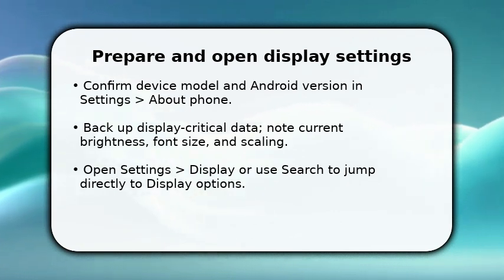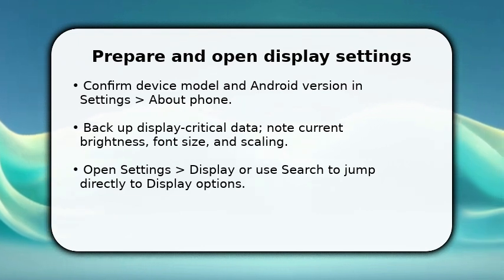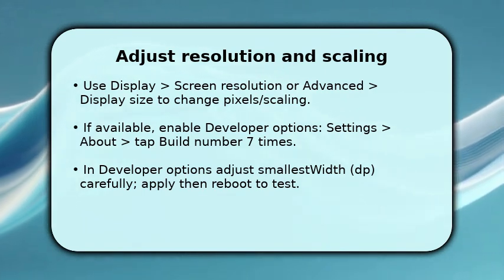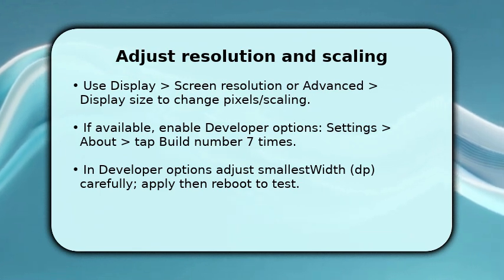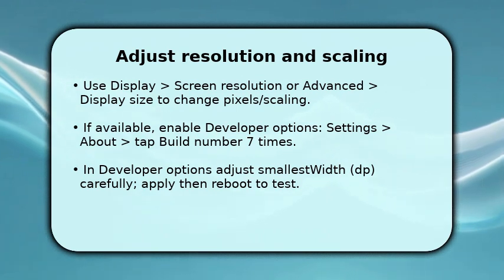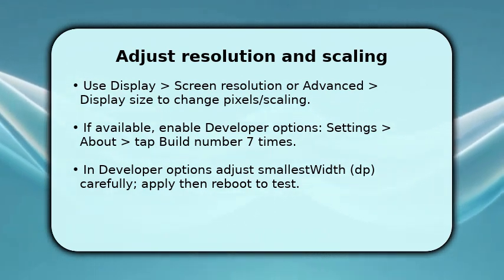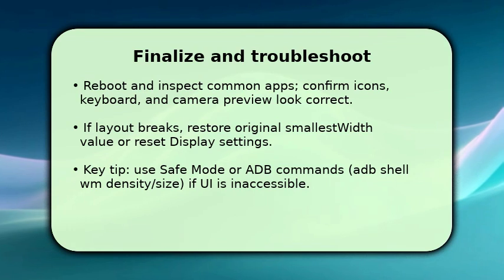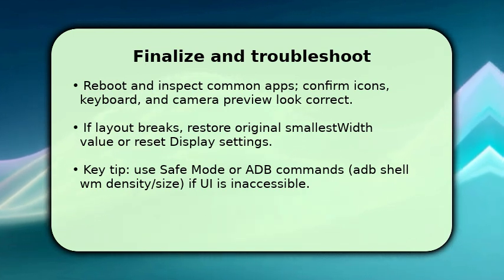How to Fix Screen Resolution on Android (full Guide)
How to Fix Screen Resolution on Android (full Guide) | 🔒 Surfshark VPN Deal — Stay private and secure. $1.99/mo + 3 Months Free ▸

Discover the step-bythy process to adjust your Android device's screen resolution with our comprehensive guide. Learn how changing display settings can enhance visual clarity and improve user experience, featuring practical tips for both beginners and tech enthusiasts.

Android, screen resolution fixer, adjust screen quality, display setting changes on Android, enhance device viewing, step-by-step guide to fixing display settings, improve visual clarity for Android devices, how to change your phone's screen resolution, fix low pixel density in Android phones, Android Display Settings Guide